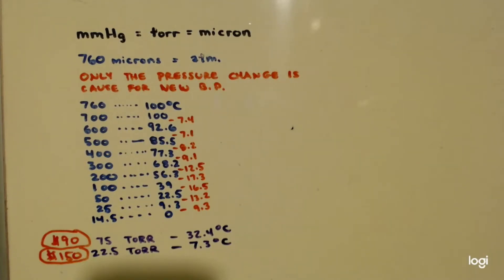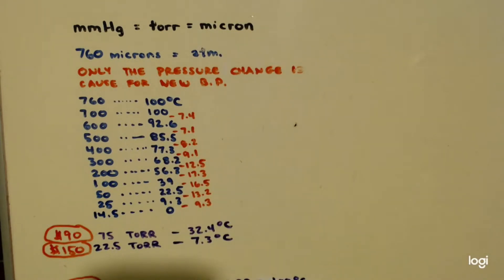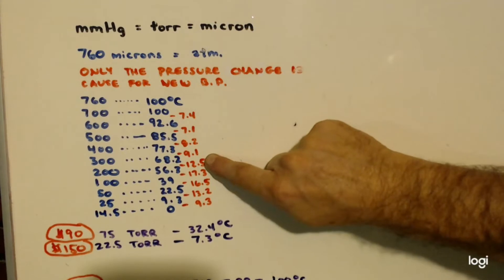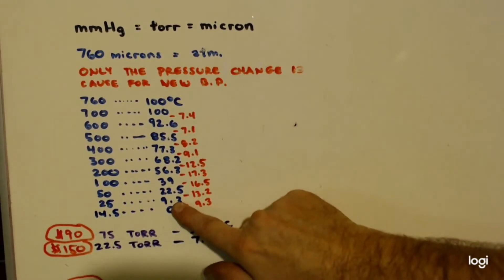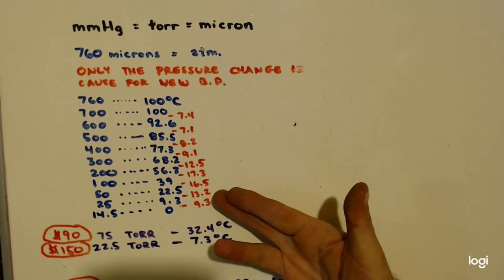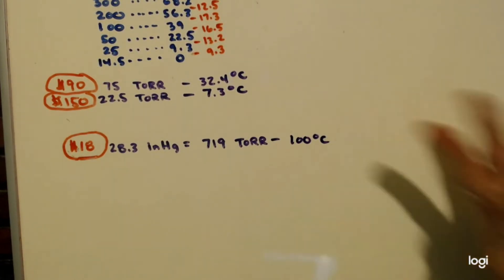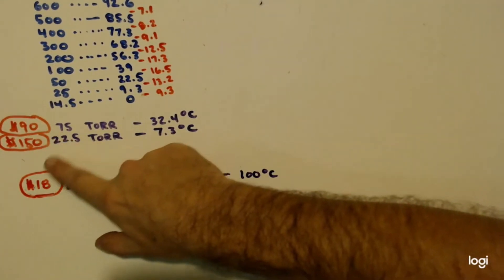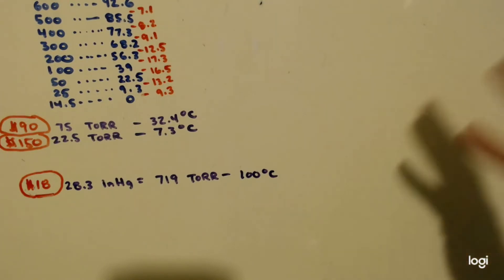VACUUM PUMPS for chemistry PART 1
Just talking about vacuum pumps for chemistry and how to buy them.